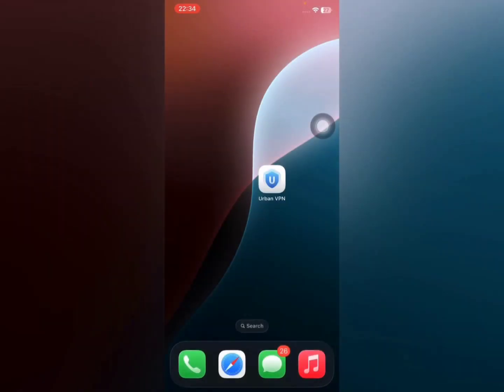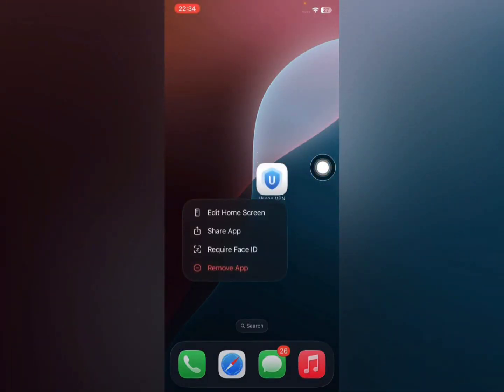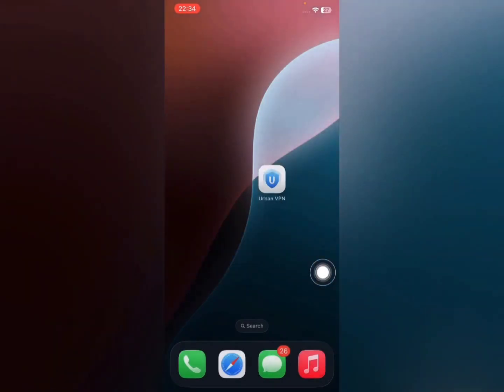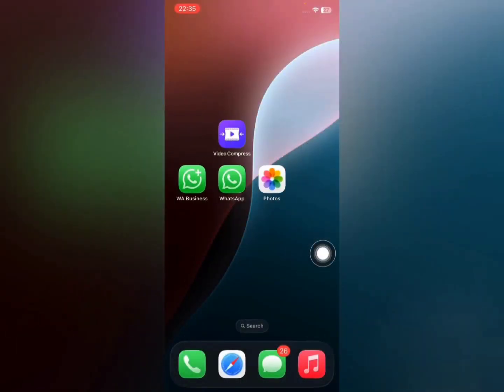How to Permanently Delete iPhone Apps in Simple Steps